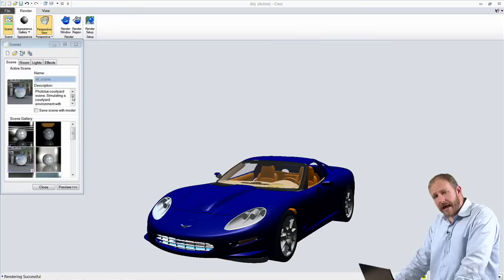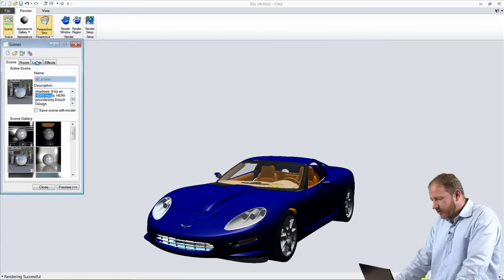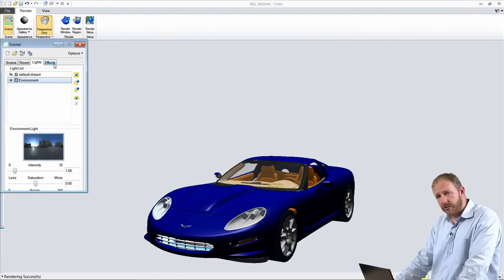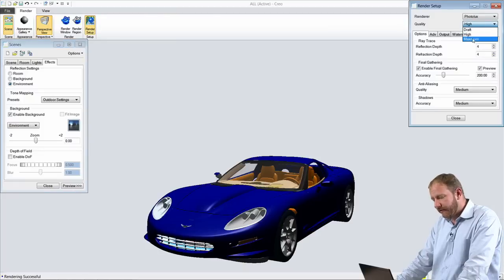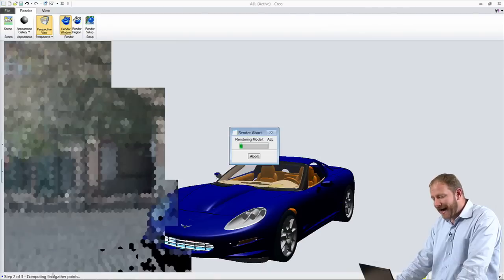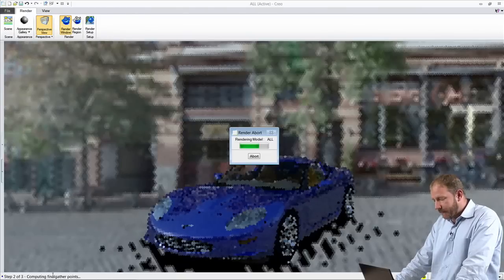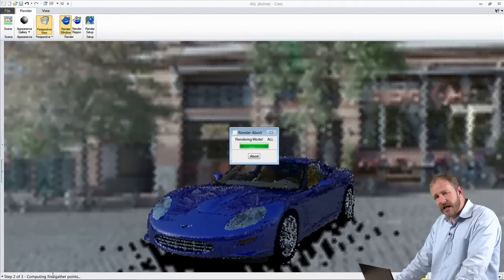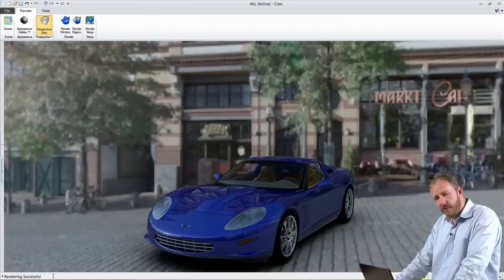Photo Realistic Rendering Using Creo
Product Rendering using latest Creo Parametric (formerly known as Pro/Engineer Wildfire)